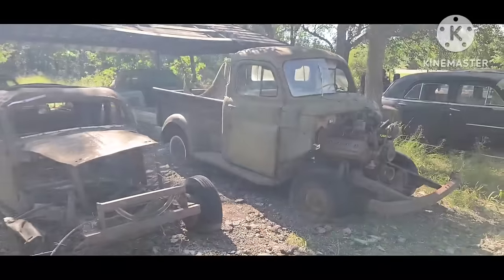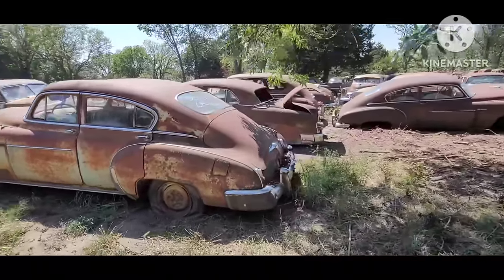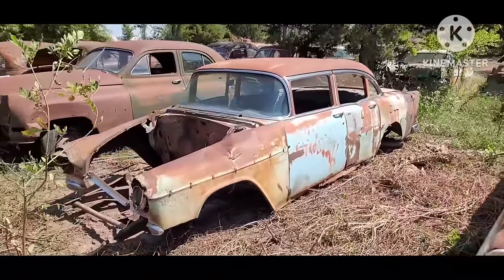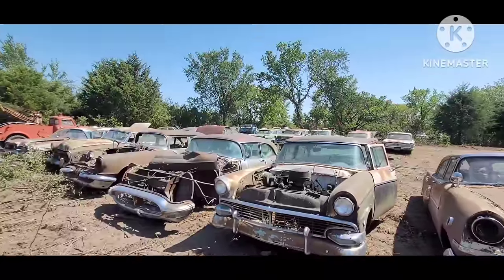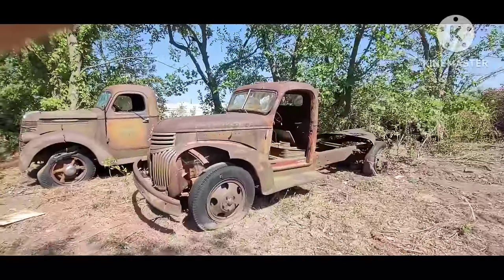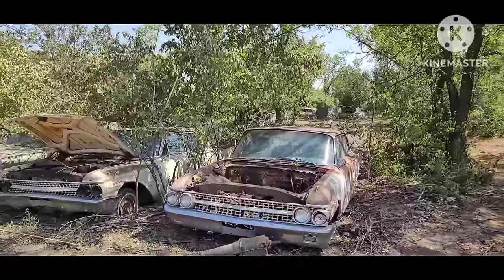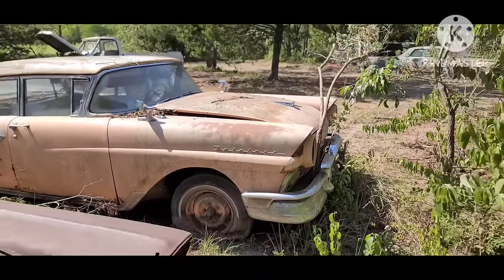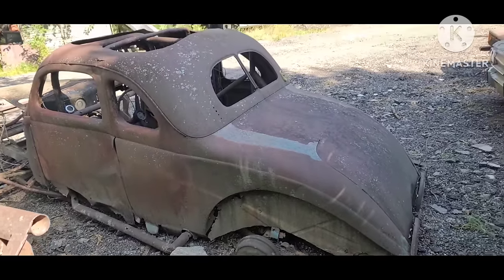Out of the Woods: Fred's Abandoned Used Car Lot Gets Organized! Kansas Project Cars, Trucks & Parts!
Mr. Goodpliers returns to Fred's used car lot to see the antique cars and trucks which have come out of the woods! Follow along for a tour of what's available for projects and parts!

This video was shot August of 2023, and the remainder of the cars have been moved out of the trees. Scott, the new owner, can be reached at 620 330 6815. He is only available weekends at this location.